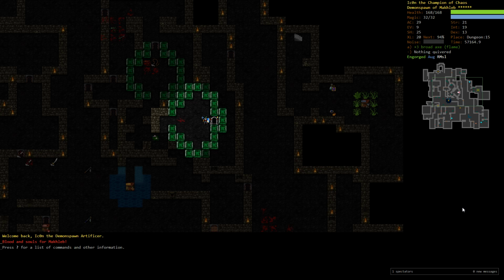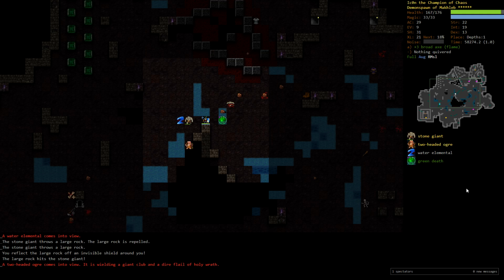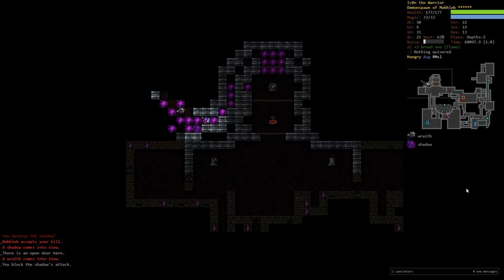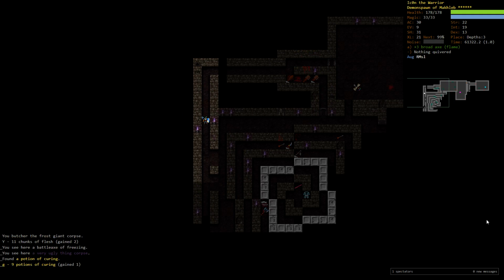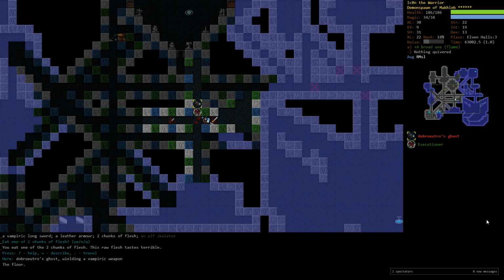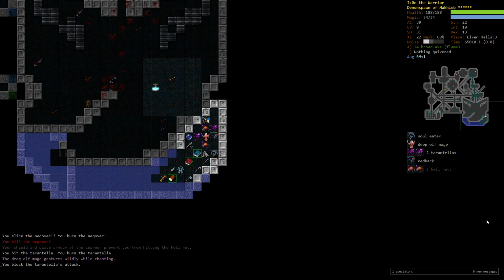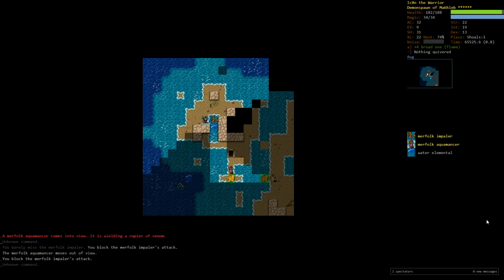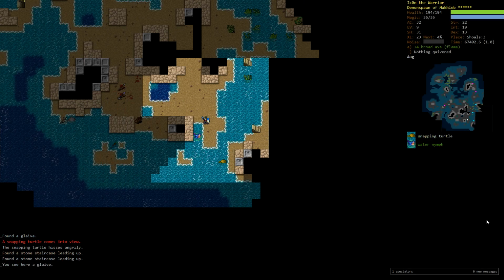Let's Play Dungeon Crawl Stone Soup with Ic0n - Demonspawn Artificer Part 6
Off for some depths we go! Elven Halls had to be finished too and then we went for some careful dipping into the Shoals.